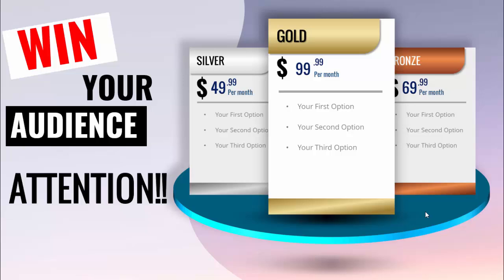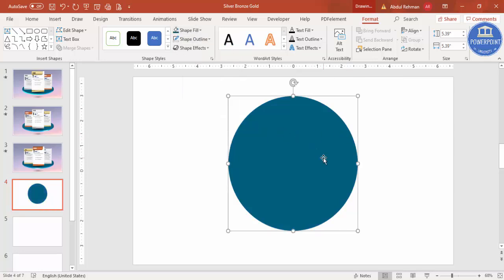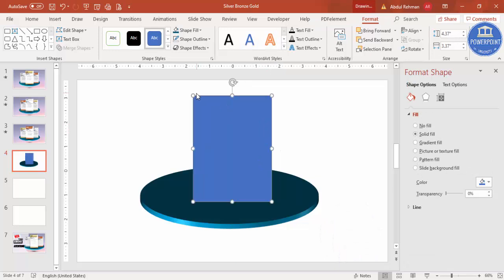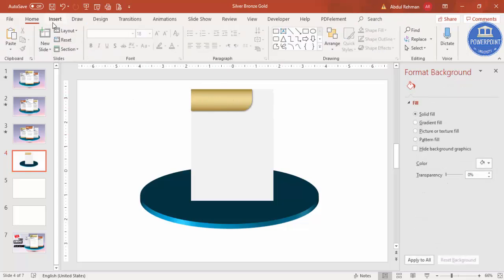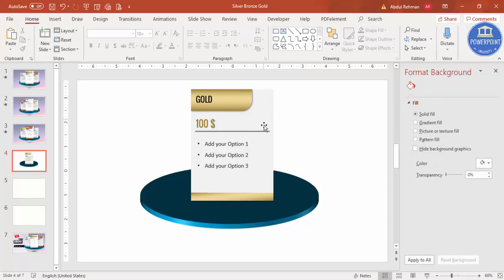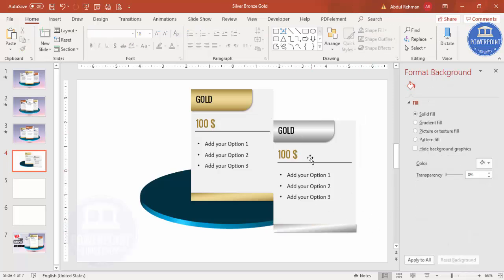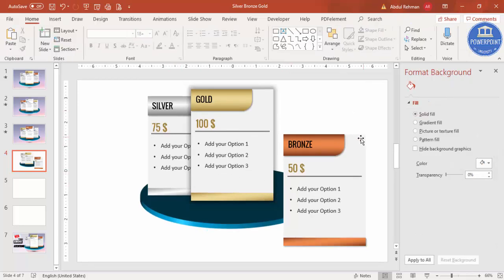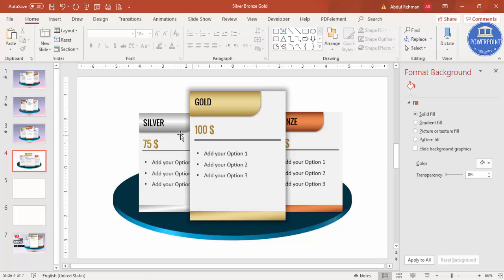Win your audience attention with creative slides | PowerPoint tutorial | Free Download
[FREE DOWNLOAD LINK PROVIDED BELOW]:
In today's tutorial, I have explained how to make creatives slides that capture the audience's attention.